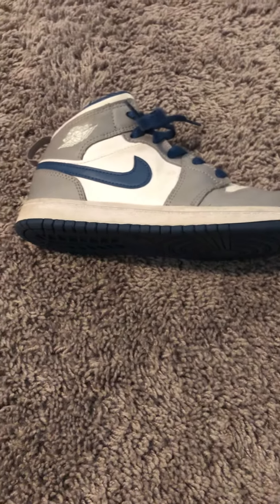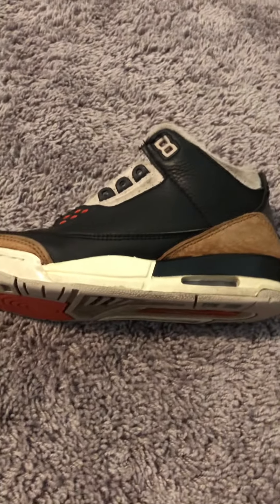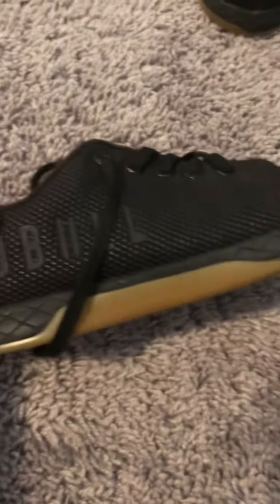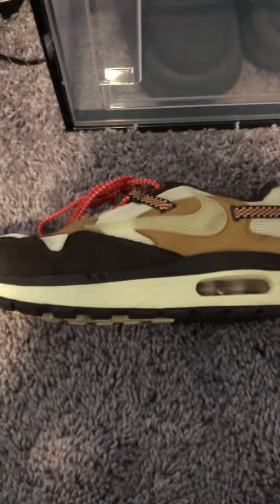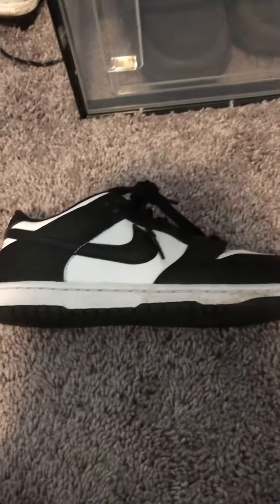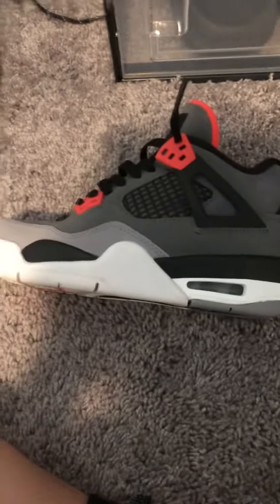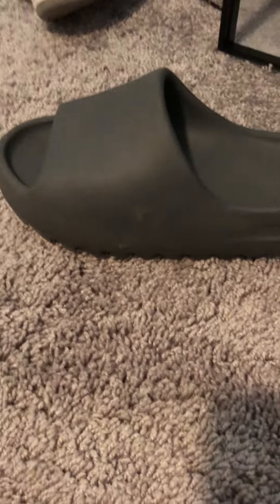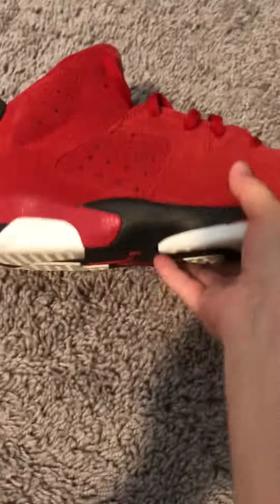My shoe collection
Shoes